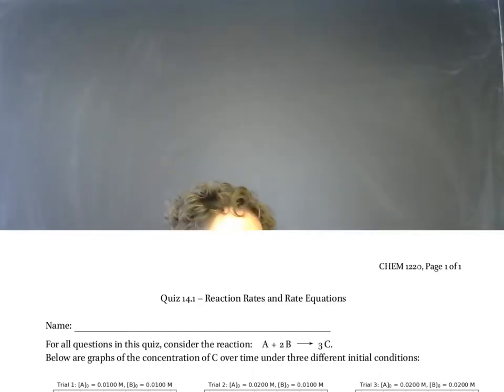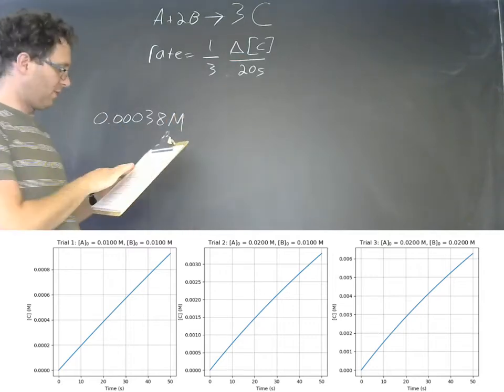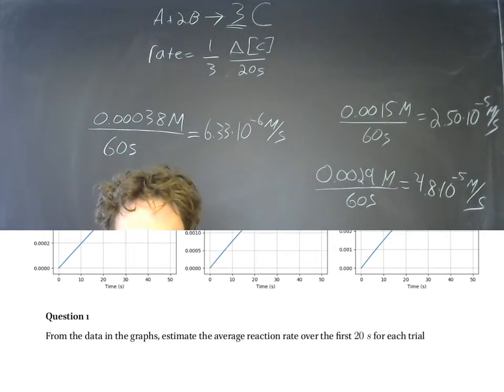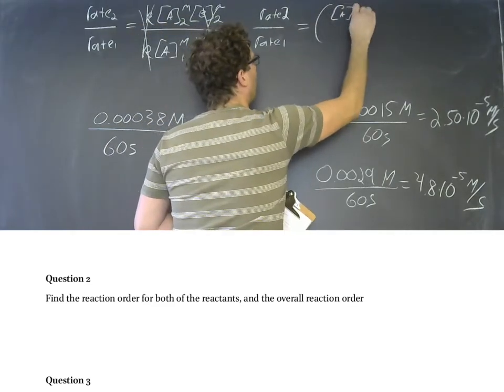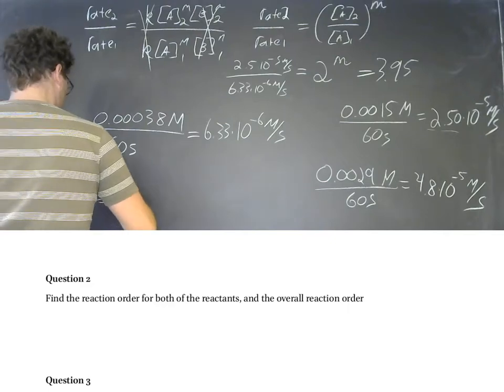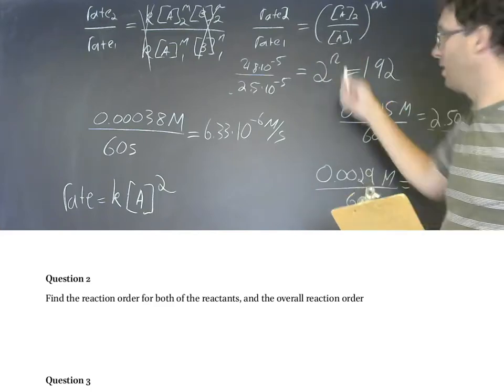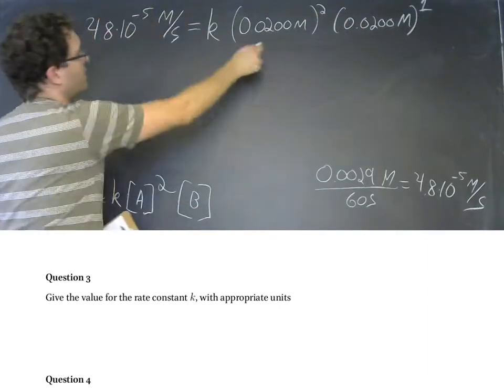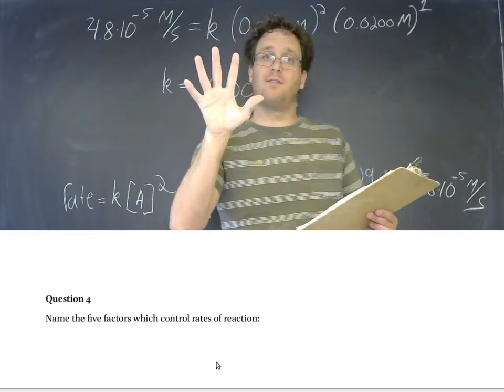1220 Quiz 14.1